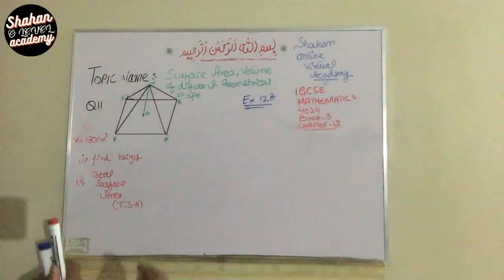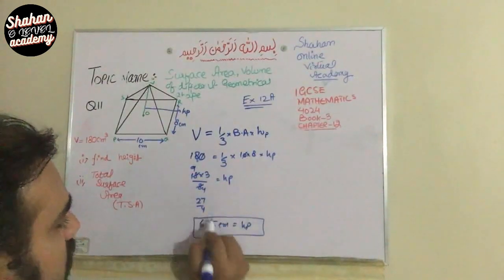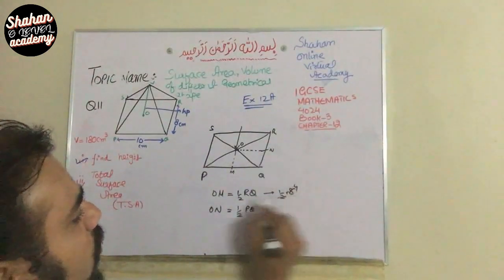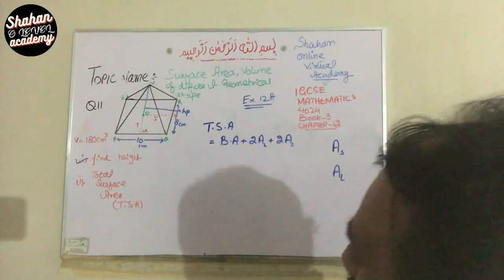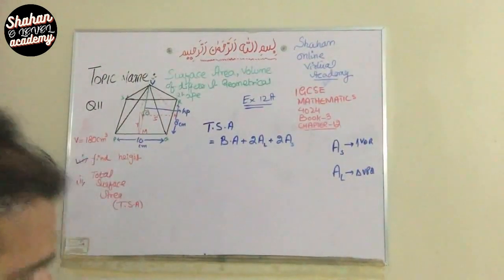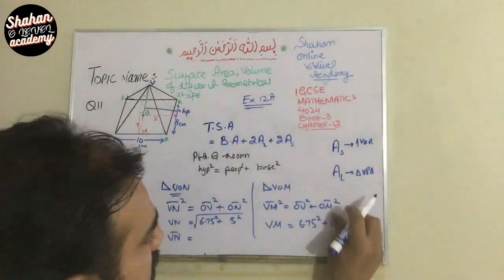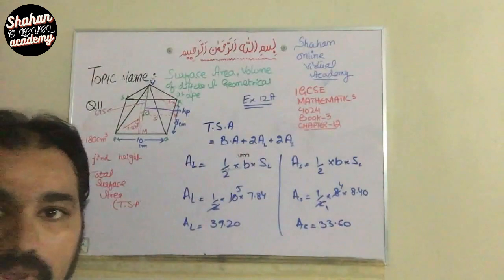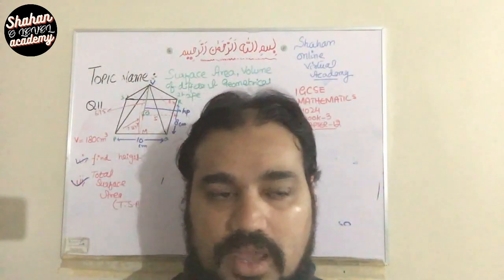Surface Area & Volume of Pyramids| IGCSE O Level Cambridge Mathematics 4024 Chapter 12 Book 3 Part 2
In this Video, We have cleared all the basic Concepts to solve the basic Queries of O Level Students in IGCSE O Level Cambridge Mathematics 4024 chapter 12 Book 3 "Surface Area & Volume of Pyramids"